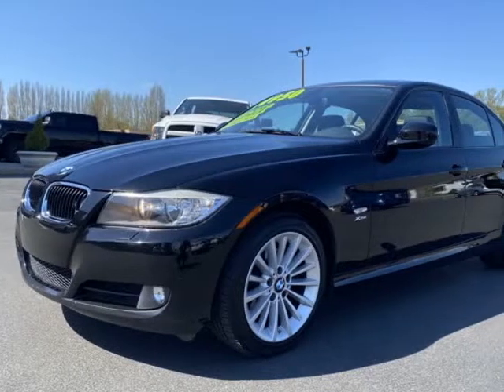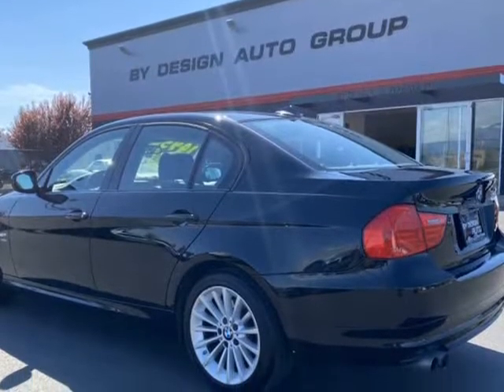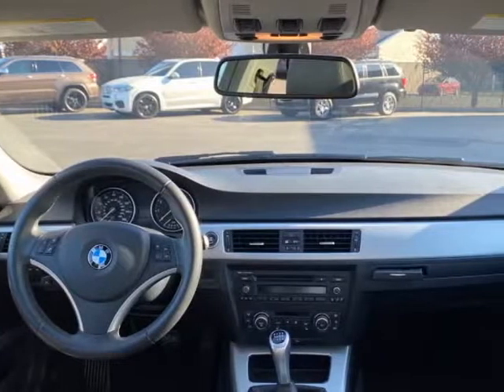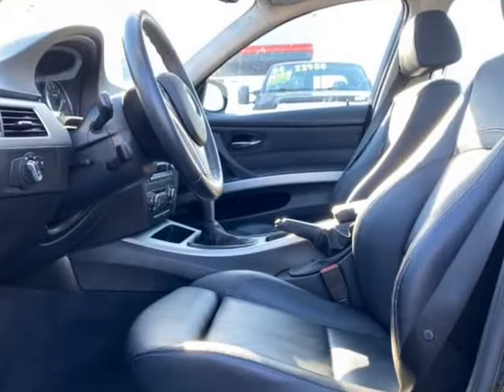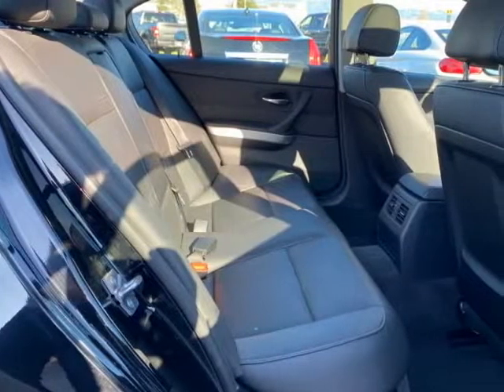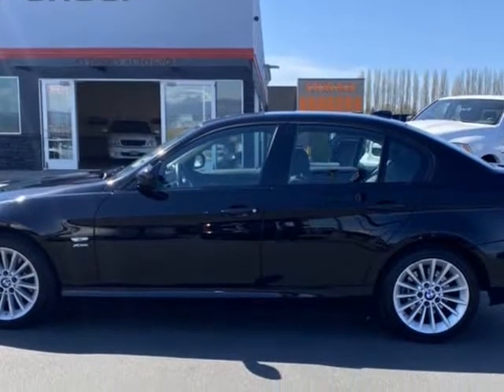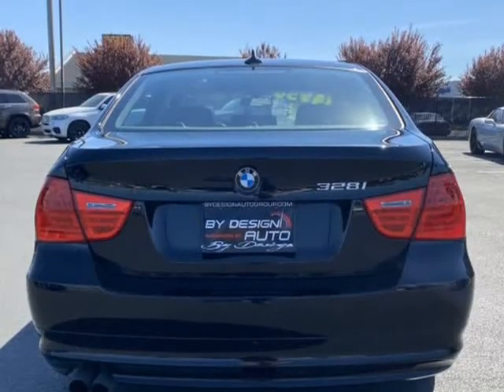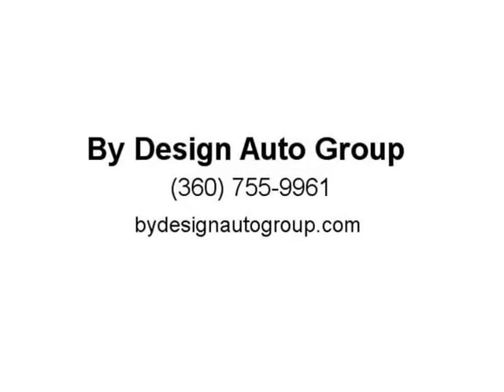2011 BMW 3 Series 4dr Sedan 328i Sport xDrive AWD Premium Ed (Burlington, Washington)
510 Fisher Ln
Burlington